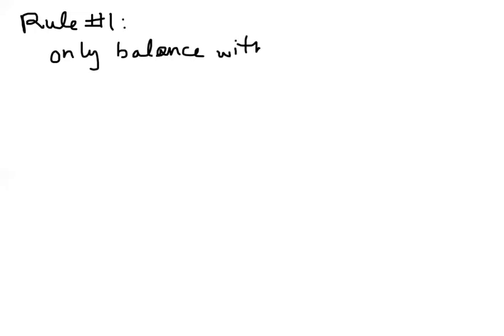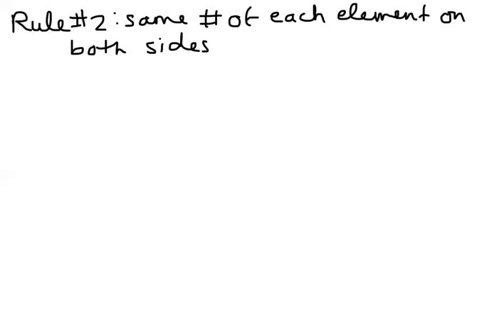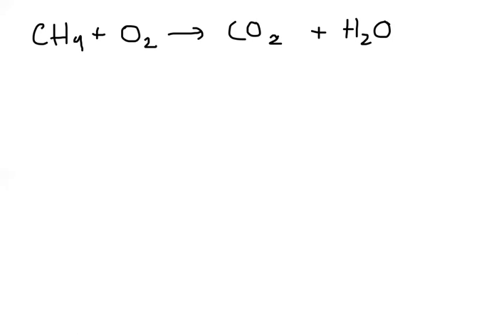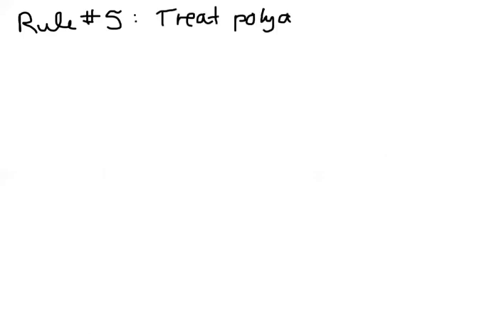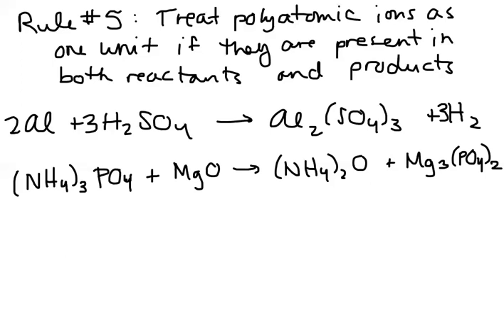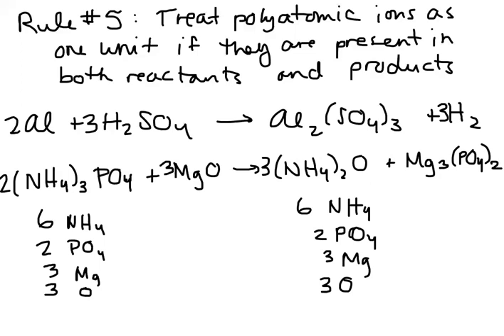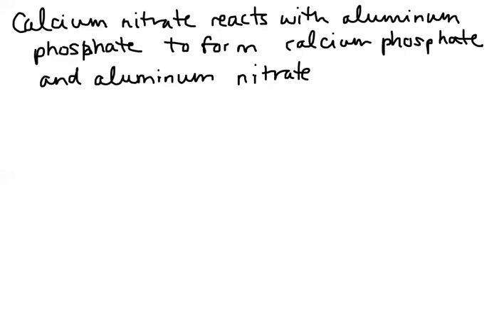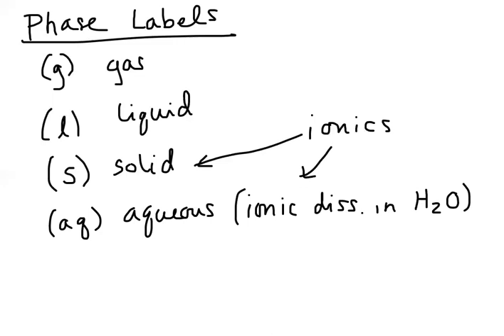Week 10 Lecture Tues/Wed